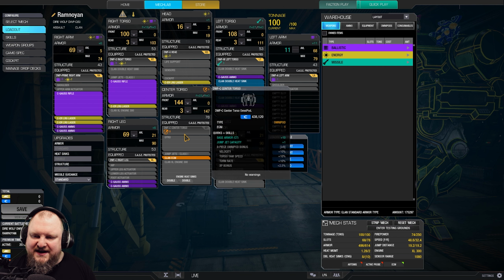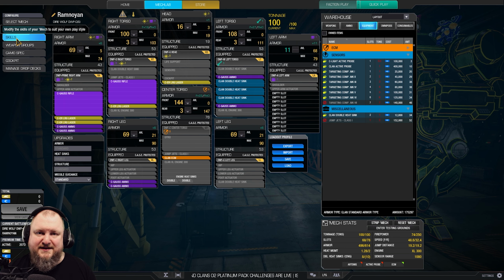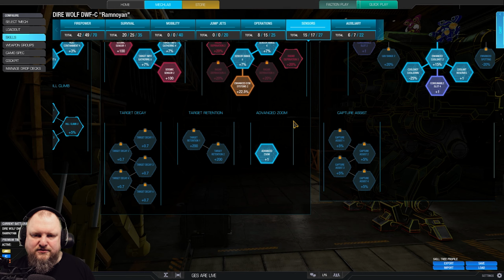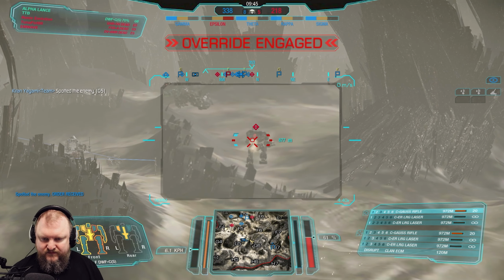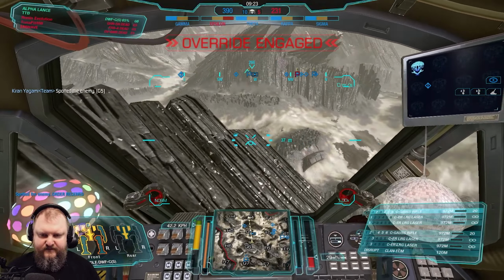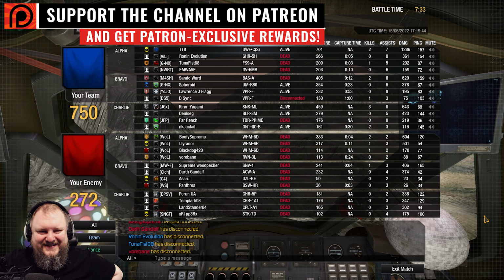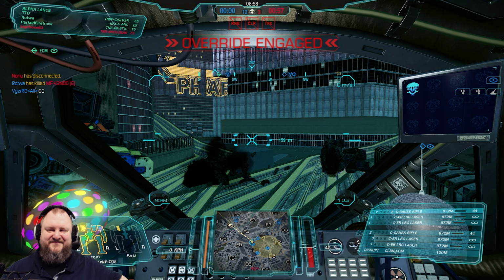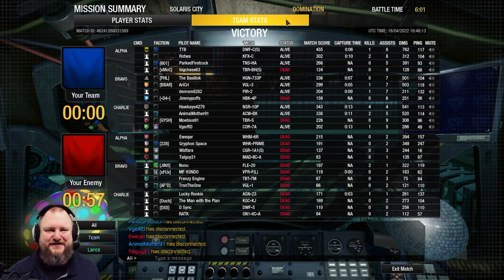DAISHI is a long range GOD! - Dire Wolf - German Mechgineering #508 - Mechwarrior Online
This build is barely fair - ER Large Lasers, Gauss Rifles, ECM and Jump Jets... on a 100 ton walking BOX! Enjoy!

00:00 Build and Skilltree
04:25 Match 1
11:22 Match 2